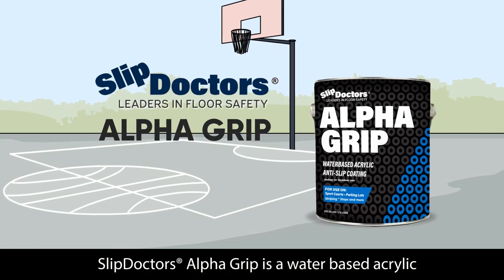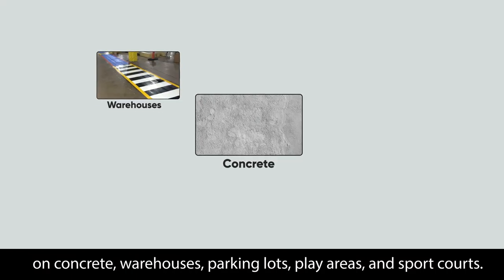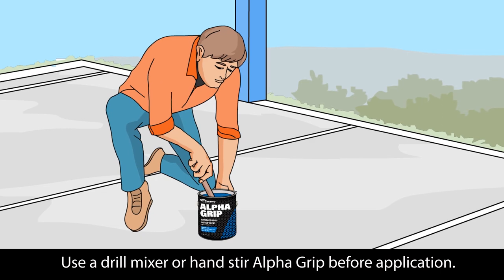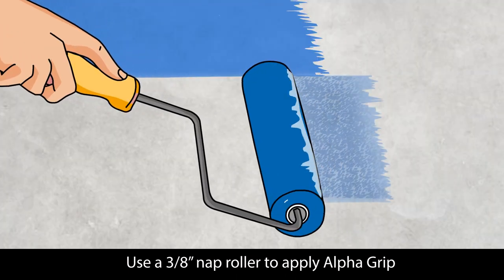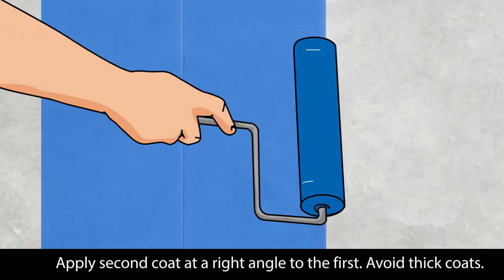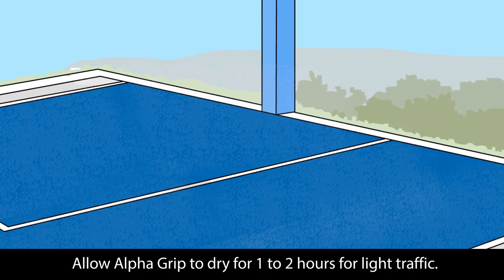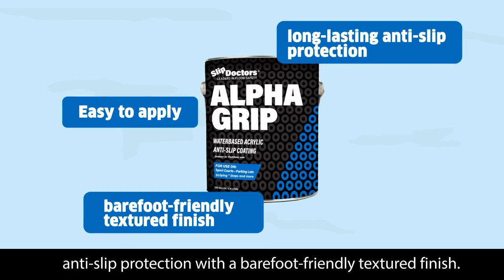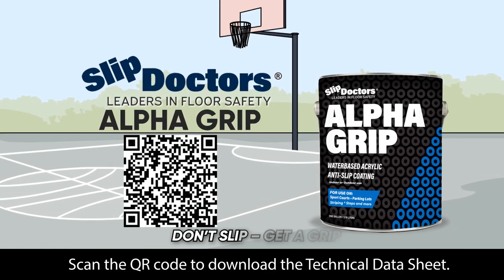How to Apply Alpha Grip Non-Slip Court and Striping Paint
Are you tired of slippery pavement, parking lots, and court surfaces? We've got you covered!

Introducing Alpha Grip: the groundbreaking non-slip paint that effortlessly transforms any surface into a secure and hazard-free zone, guaranteeing both safety and peace of mind. Explore the ease of applying our highly durable non-slip paint to concrete and asphalt surfaces through our informative video guide. Plus, it's eco-friendly, waterborne, and non-toxic!

With Alpha Grip, you can make any high-traffic area safe and slip-resistant. Whether you're looking to coat a concrete walkway, a warehouse floor, a playground, or indoor and outdoor courts, this non-slip safety paint is the perfect option for you.

Say goodbye to the constant worry of encountering perilous slips and falls! Say goodbye to slippery parking lots, courts and garages. Alpha Grip has got you covered. So, watch our video and learn how to apply this fantastic product. You won't regret it!